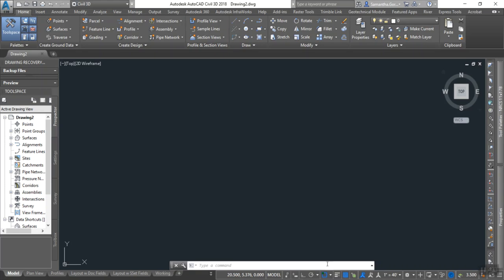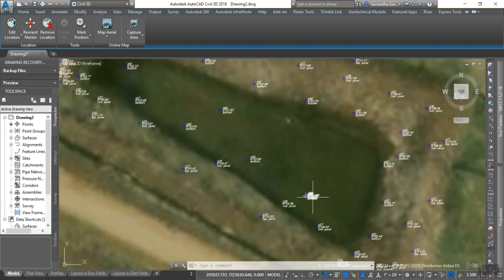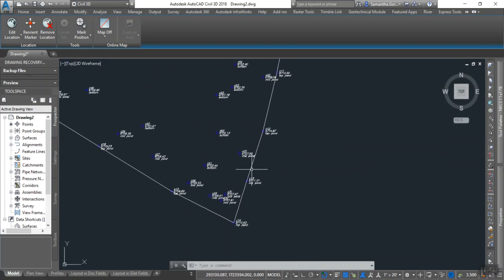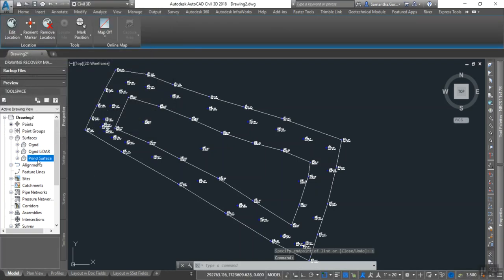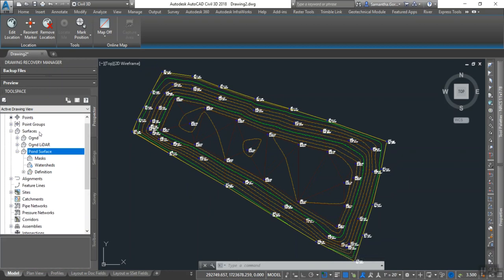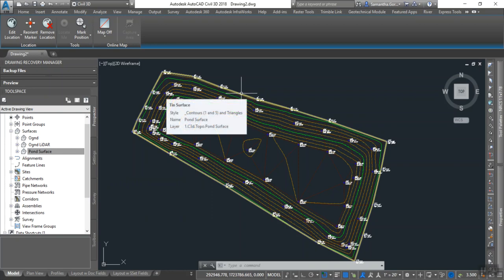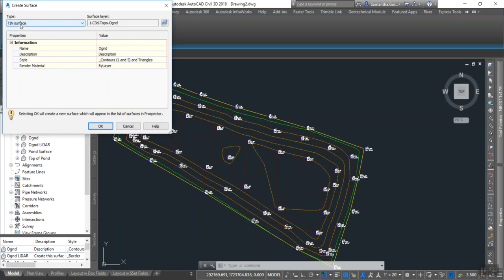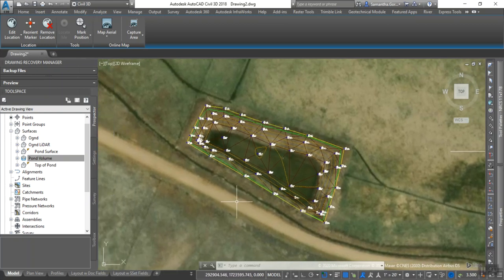Analyzing an Existing Pond in AutoCAD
This video shows you how to create a 3D surface of an existing pond, capture the surface area of the pond for estimating the area of pond liner needed, and how to find the volume or capacity of an existing pond.